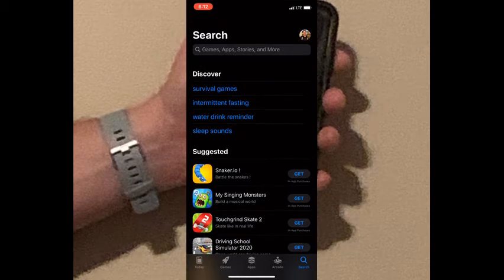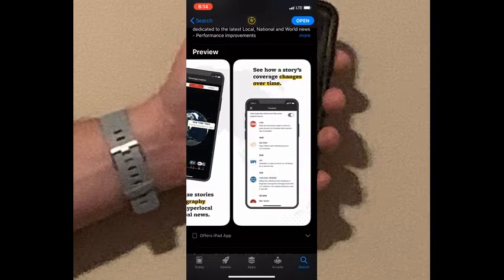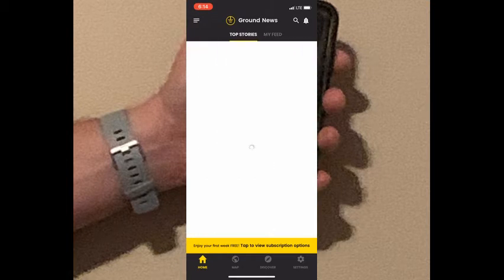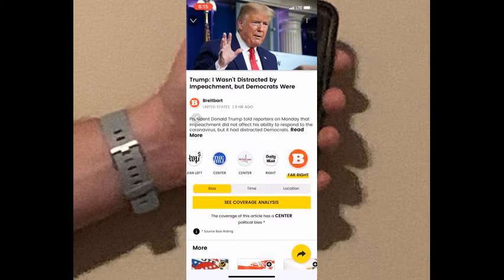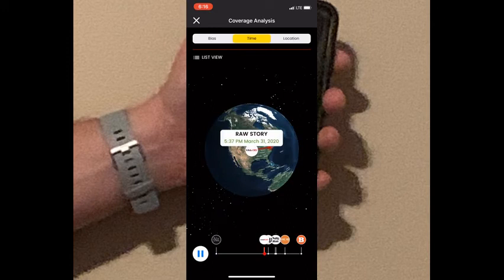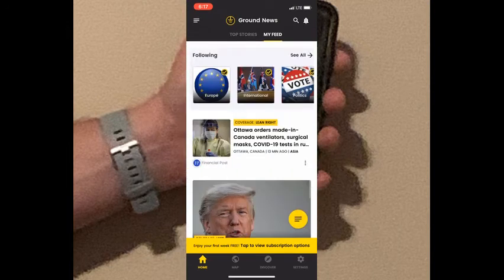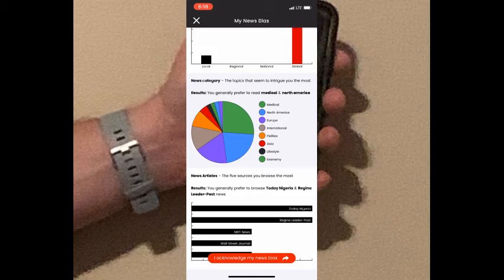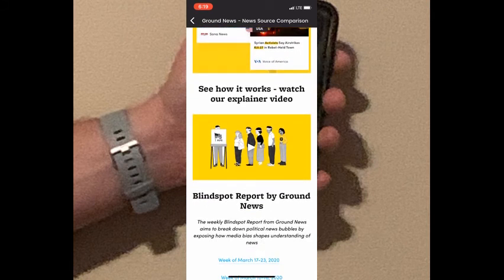Thats CRAP Detection - The App Review - Ground News App